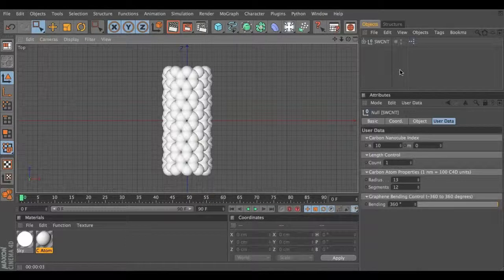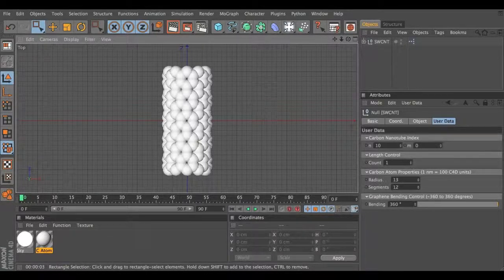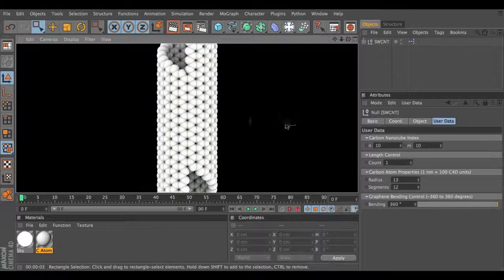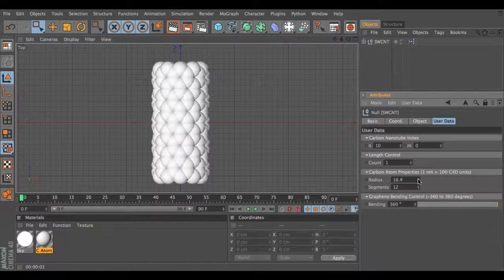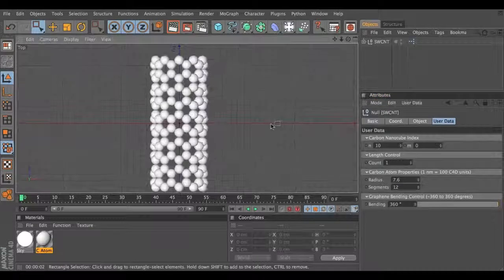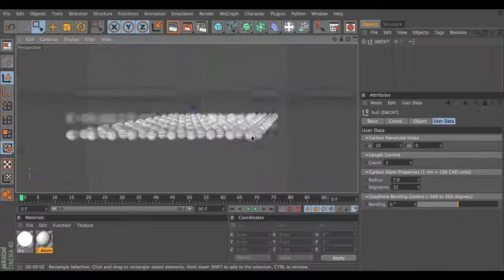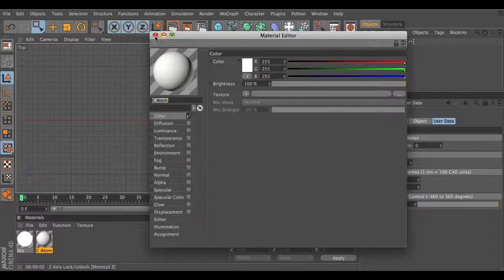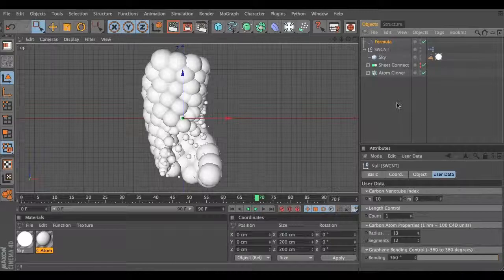Cinema 4D-XPresso Preset Shop Carbon Nanotube Generator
XPresso Preset Shop Carbon Nanotube Generator.Get file below.